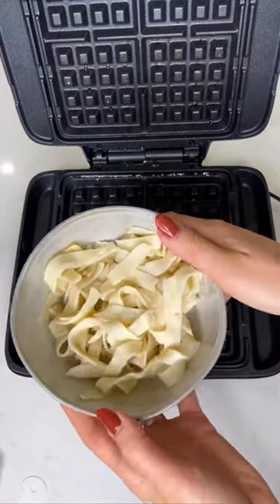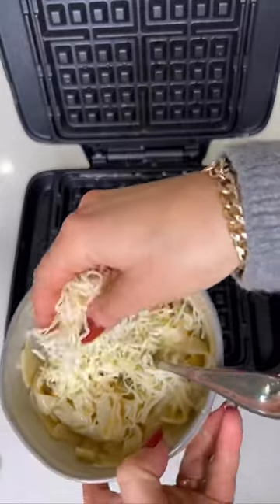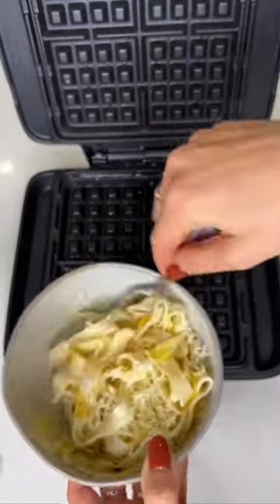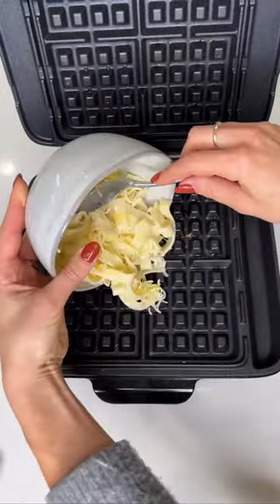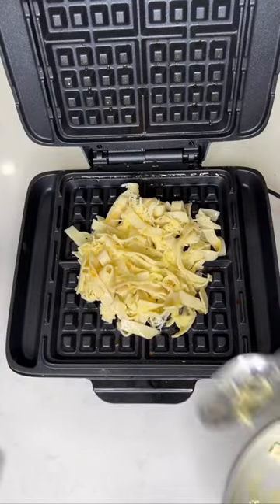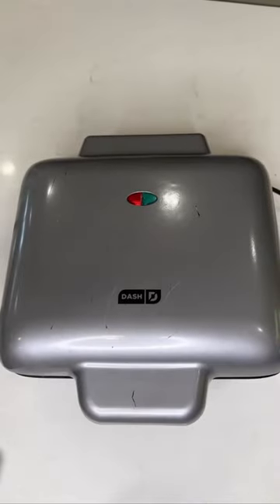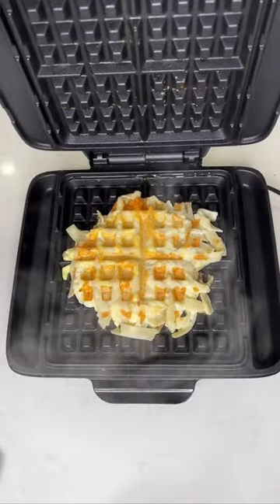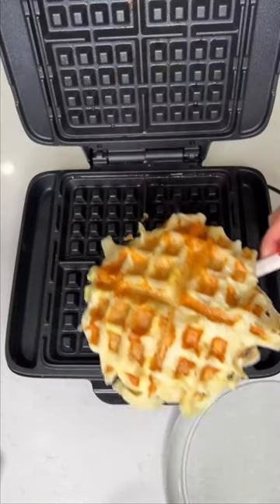Turn your leftover pasta into yummy waffles!